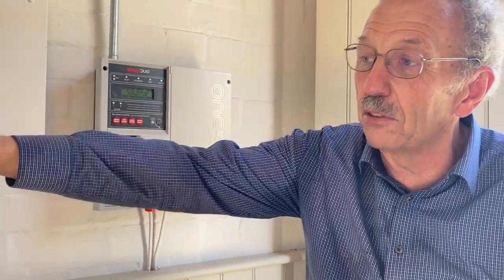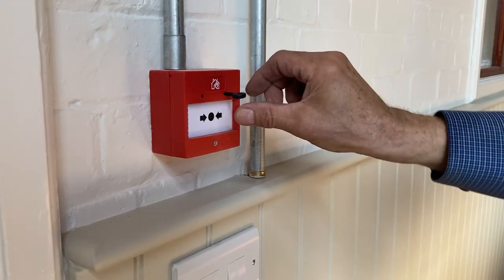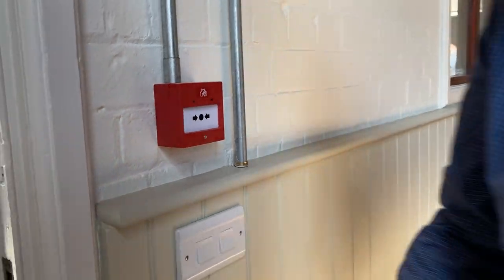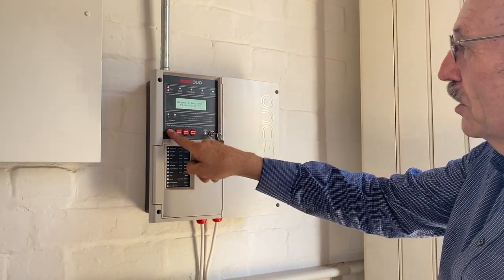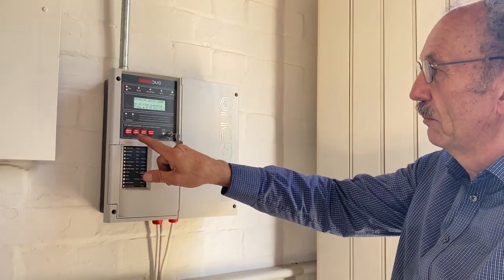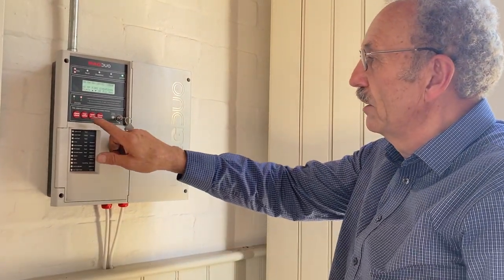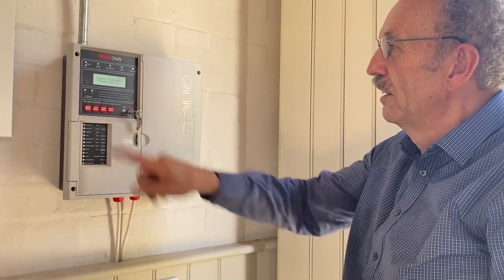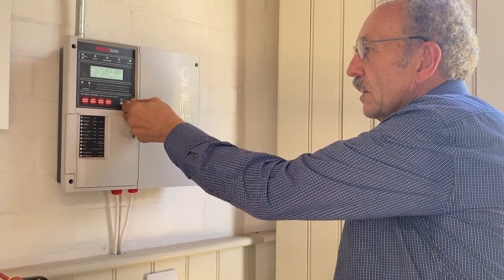MagDuo Fire system Bainton Reading Room